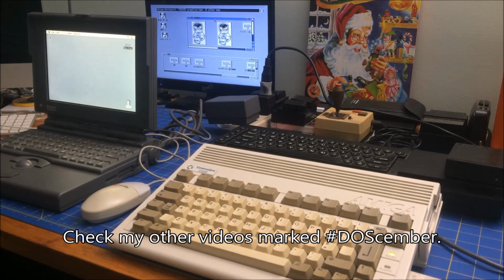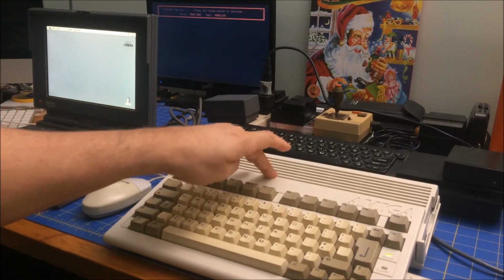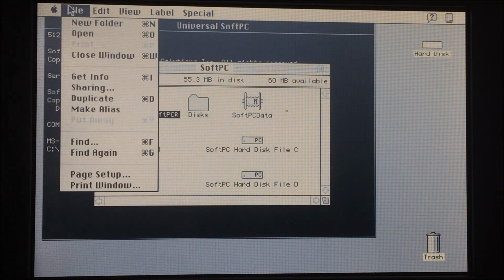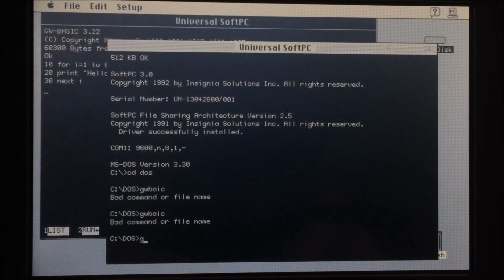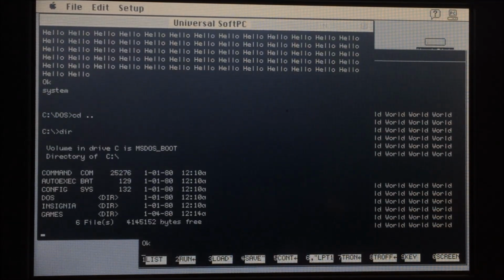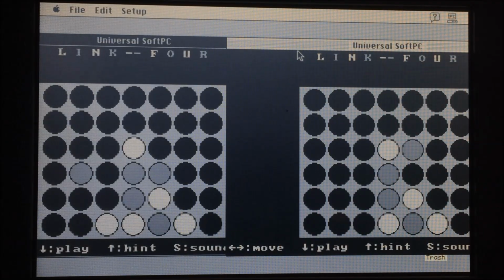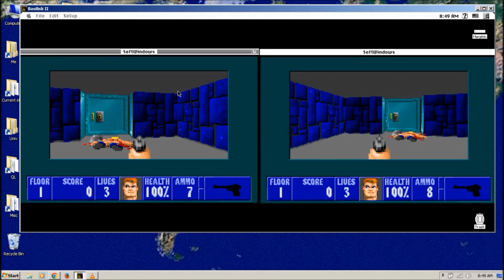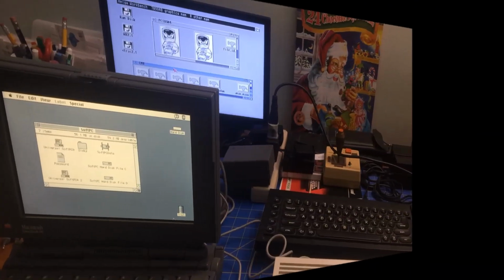More Multitasking MS-DOS: Can Mac & Amiga Run Two Copies in Parallel?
In this journal entry for DOScember2022, let's see if either the Macintosh or Amiga can run its MS-DOS emulator concurrently. I'll be trying Insignia Solutions SoftPC on my PowerBook 180, and both PC-Task and Transformer on my Amiga 600. Both machines came out in the same year (1992) so it will be a fair comparison. I'm confident the Mac will come through but not so sure the Amiga will.